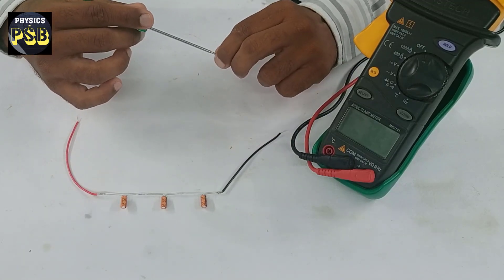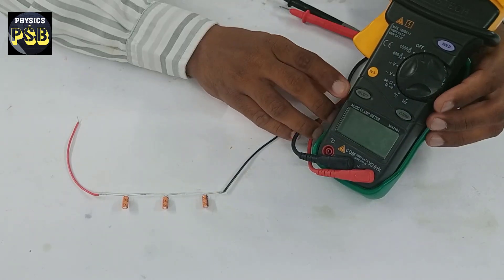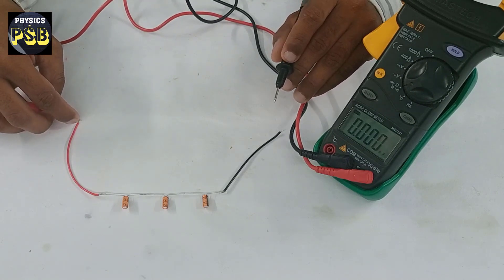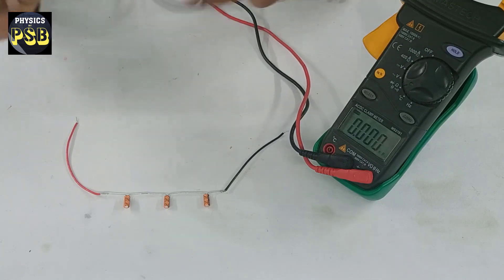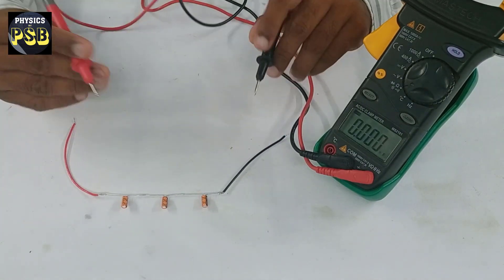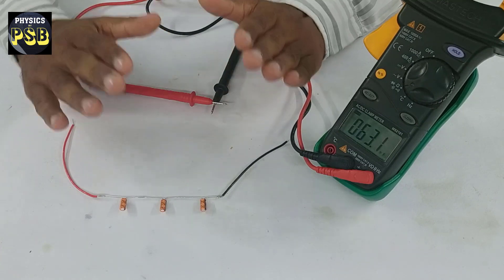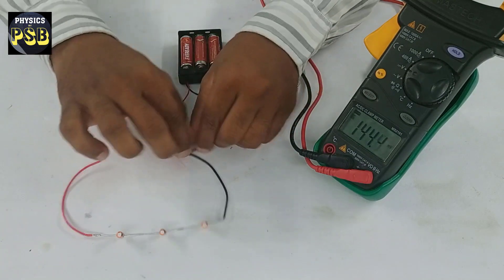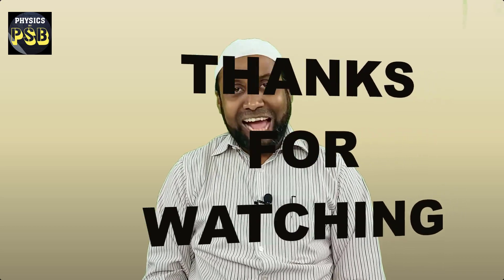Capacitors in Series| Demonstration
This video demonstrates the series combination of capacitors with the help of a simple experiment.